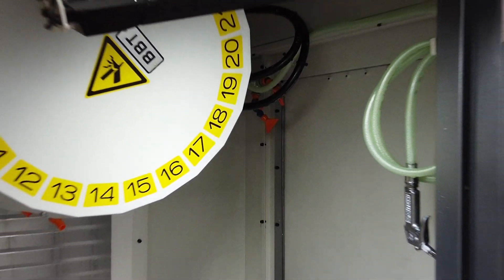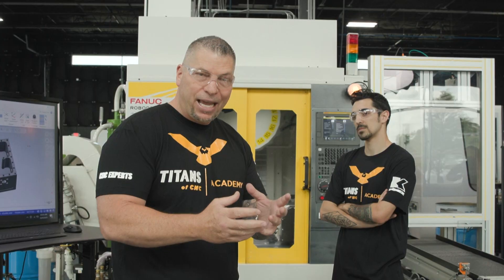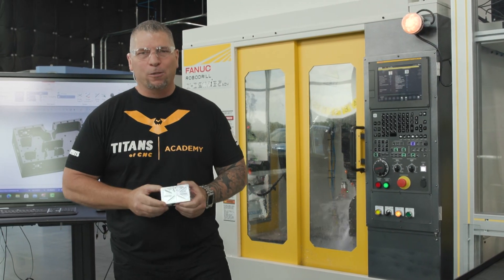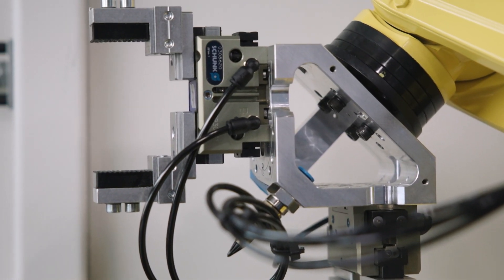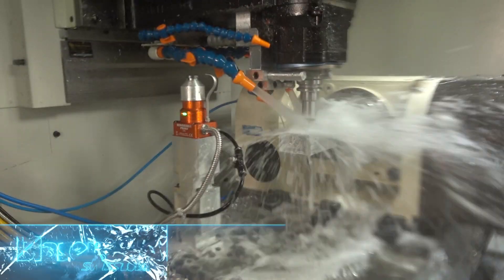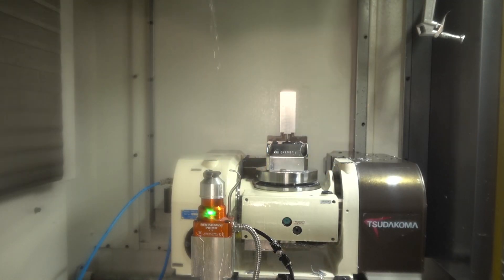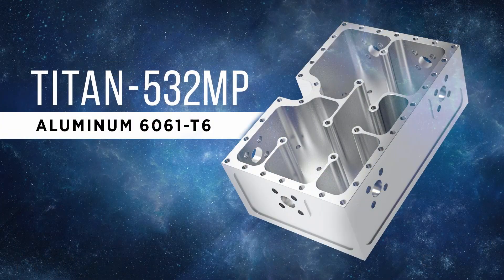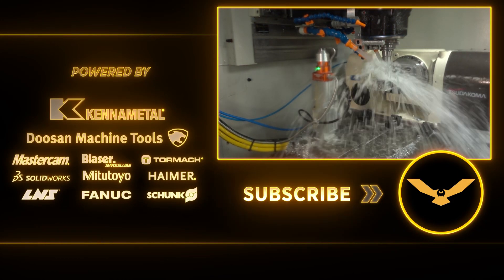FANUC ROBOT CELL | How To Compete & CNC Machine 100,000 Medical Parts Lights Out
MB017E7JAFBH4VC